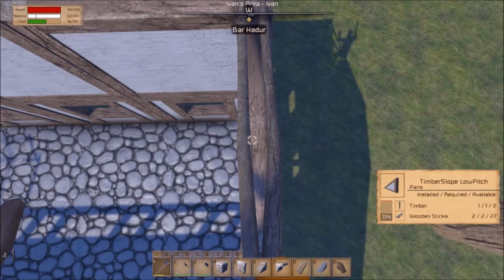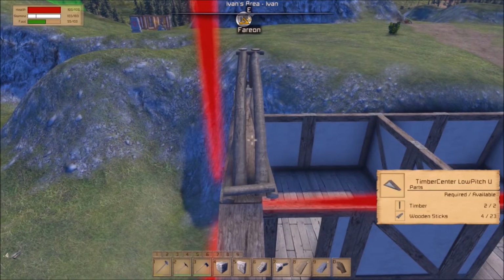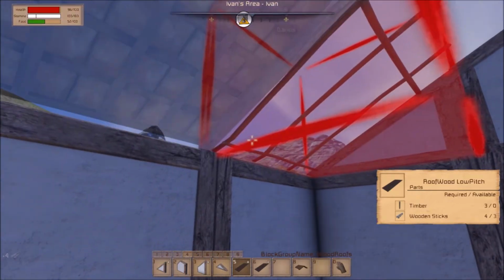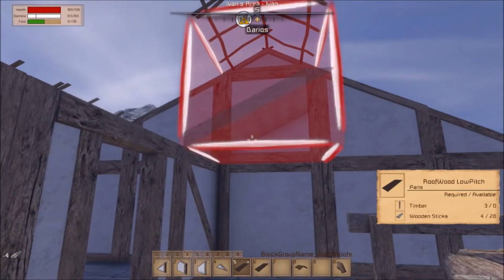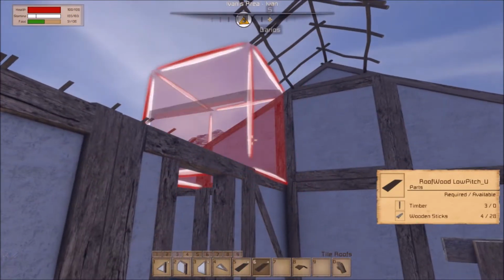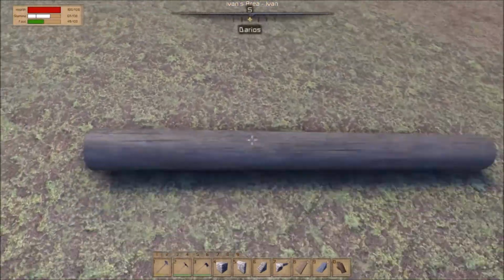Medieval Engineers Single Player Survival Now with Farming! 0007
Jobs done!  details will come later.

Mods List

Mod:  Additionnal Blocks Mod
Mod Creator: Yliroe

Mod:  Low Pitched Roofs & Wall System By
Mod Creator: STORI3D PAST Productions

Mod:  Stone Stand
Mod Creator: José Paulo (FaD)